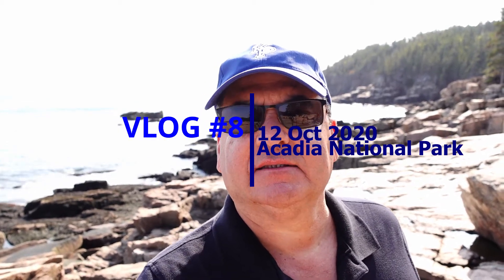VLOG #8 Acadia National Park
A vlog from Acadia National Park.